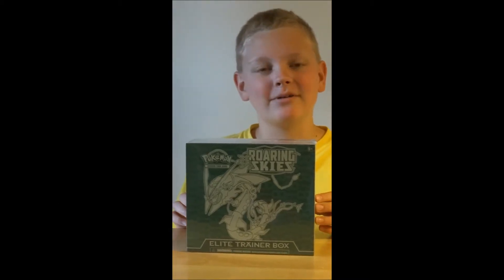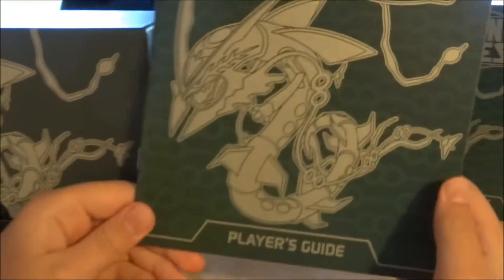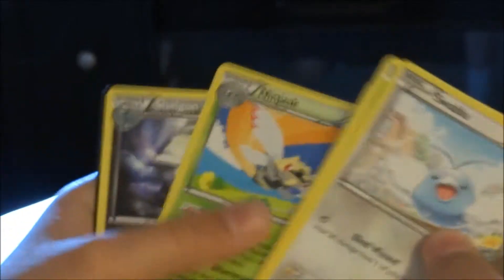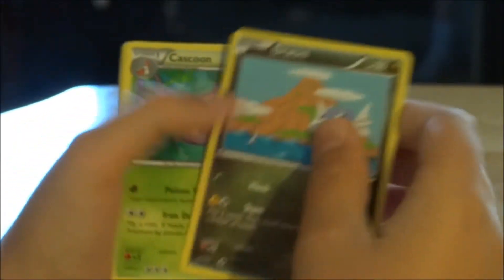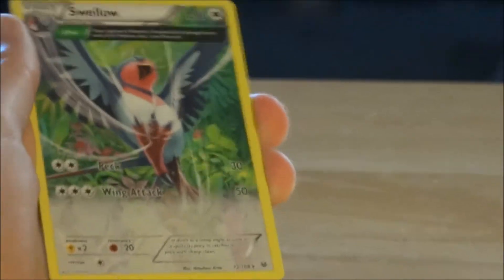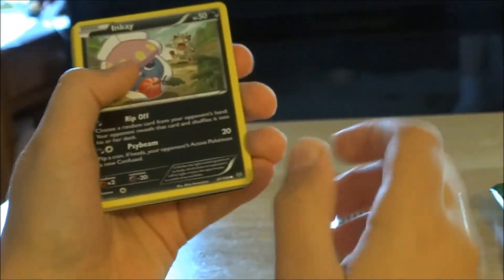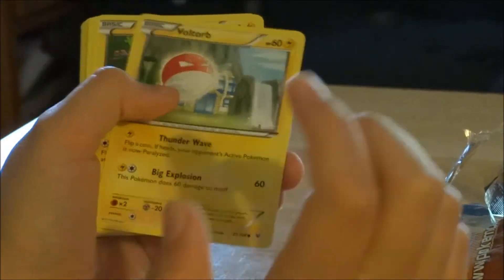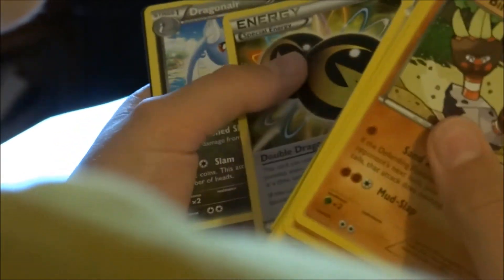Pokemon XY Roaring Skies Elite Trainer Box Opening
Today we are opening a Pokemon XY Roaring Skies Elite Trainer Box.  COOL CARDS !  It comes with 8 Roaring Skies Booster Packs, a book showing the whole set, damage counters, dice, card sleeves, and multiple energies.